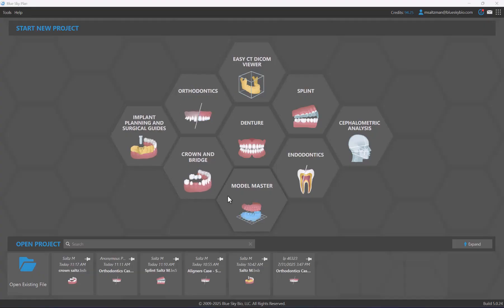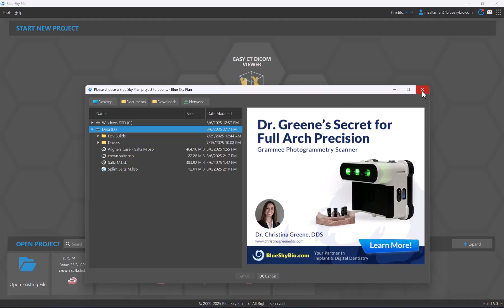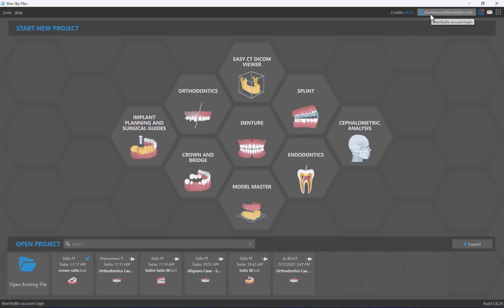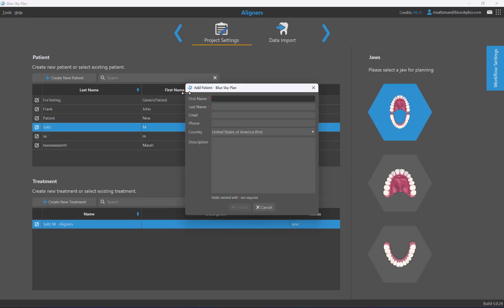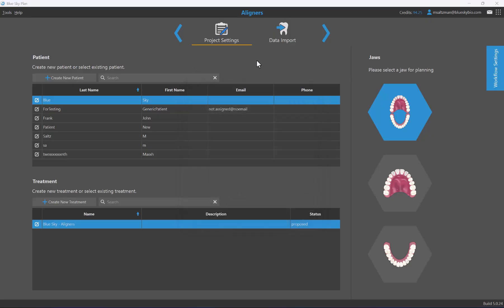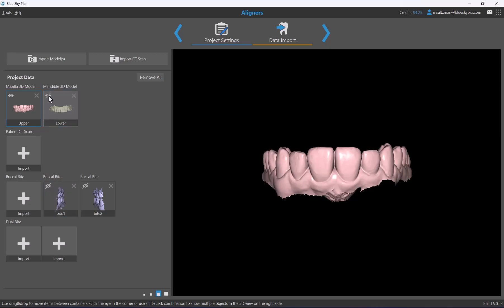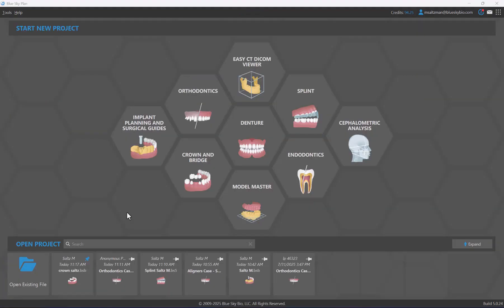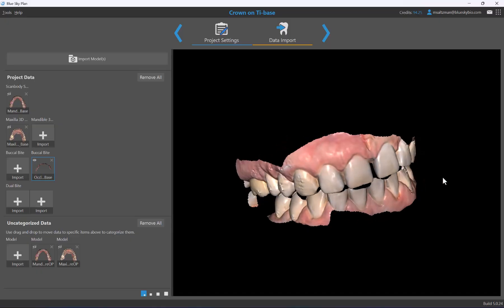BSP5.0 Simplify Case Planning and Organization with New BSP Intro Screens!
New IntroScreens in Version 5.0:
Tailored Workflows: Workflows now automatically adjust based on the data you import, creating a more personalized and efficient experience for each case.
Increased Automation: Setting key parameters at the beginning of a project triggers more automated steps throughout the workflow, saving you time and effort.
Faster Project Access: Find what you need quickly with the ability to search, filter, and pin your recent projects.
Improved Management: Easily organize and track all of your cases and patients in a single, streamlined view.
Better Integration: Experience uniform patient lists and improved data transfer across all Blue Sky Bio digital products, ensuring a seamless user experience.

This video is a comprehensive tutorial on the new introductory screens in Blue Sky Plan, designed to streamline your dental treatment planning workflow.

In this tutorial, you will learn how to:

Start new projects and open existing ones from a redesigned main screen.

Efficiently search, filter, and pin your recent projects.

Associate cases with new or existing patients and define key treatment details.

Understand and utilize new workflow settings that automate steps in your project.

Seamlessly import 3D models and CT scans, and see how the software adapts based on your data.

Whether you're a new user or a long-time professional, this guide will help you master the updated interface and accelerate your treatment planning process.

0:00 - Introduction to the New Screens
0:06 - Starting a New Project
1:21 - Opening Existing Projects & Search
3:47 - Other Interface Elements (Credits, Notifications, etc.)
5:59 - The Patient & Treatment Association Screen
7:50 - Using the "Generic Patient" Profile
9:56 - The Data Import Screen
11:10 - How Data Import Affects Your Workflow
13:28 - Importing for Crown & Bridge Cases
14:55 - Adding Individual Models
15:15 - Conclusion & Contact Information